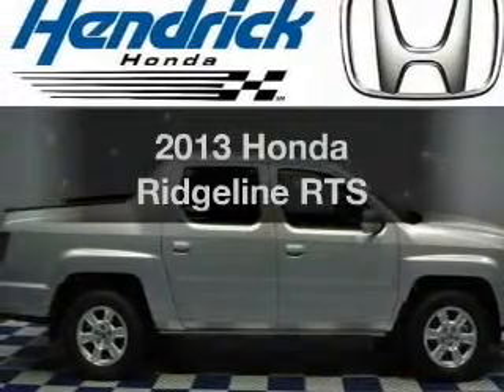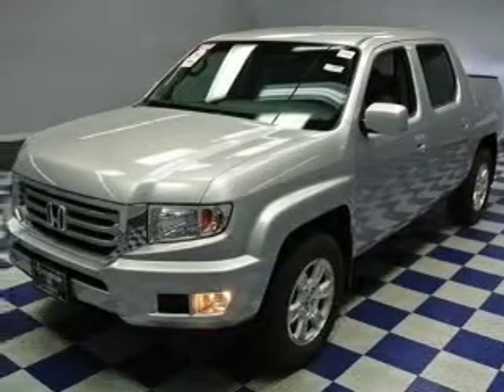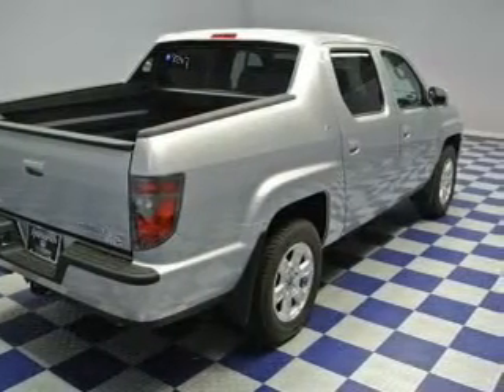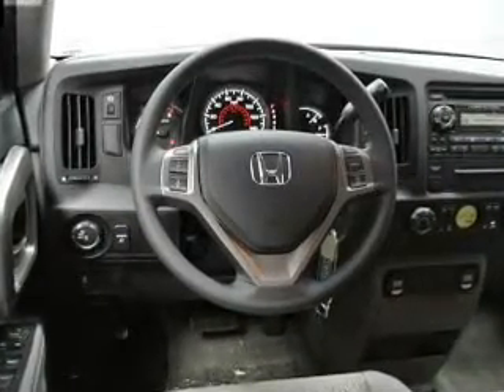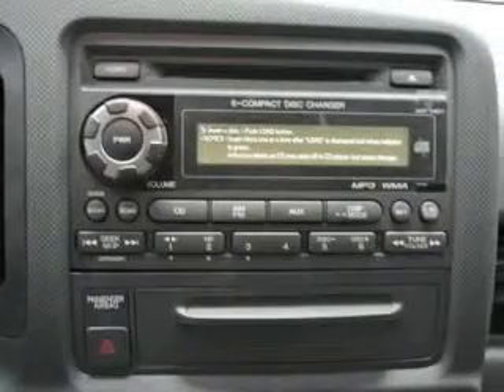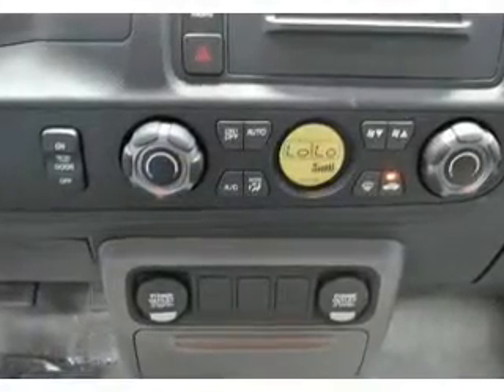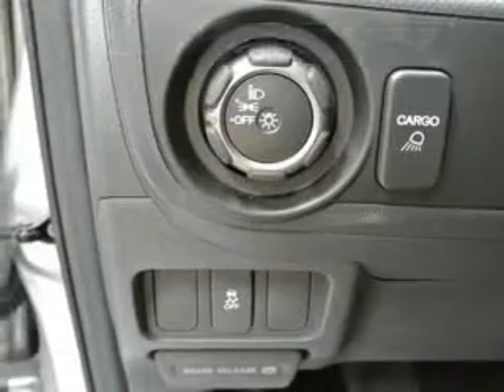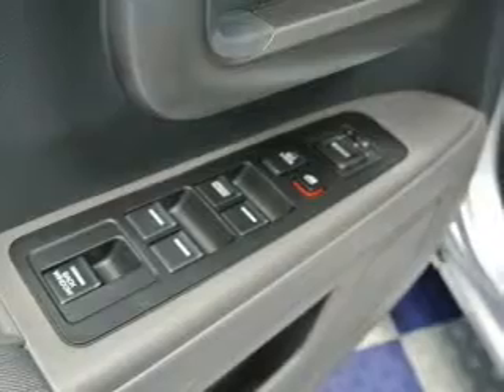2013 Honda Ridgeline - Charlotte NC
Year: 2013
Make: Honda
Model: Ridgeline
Trim: RTS
Engine: 3.5 liter 6 cylinder 24 valve
Transmission: 5-Speed Automatic
Color: Alabaster Silver Metallic
Mileage: 0
Address:
8901 South Boulevard